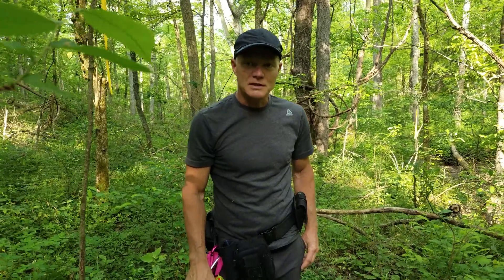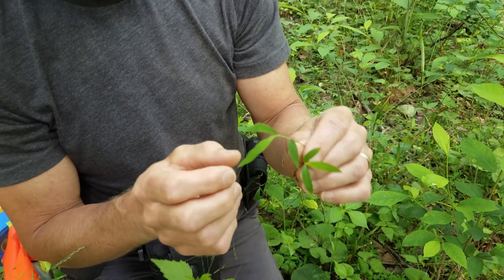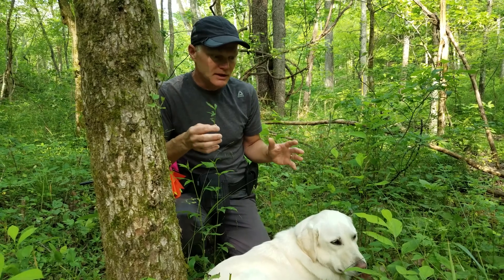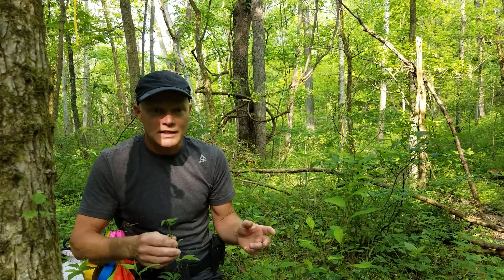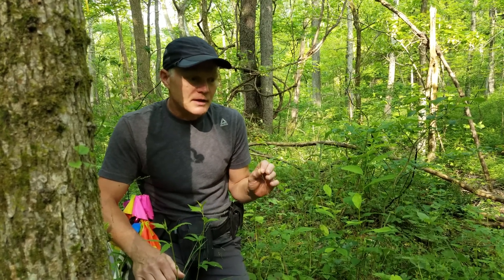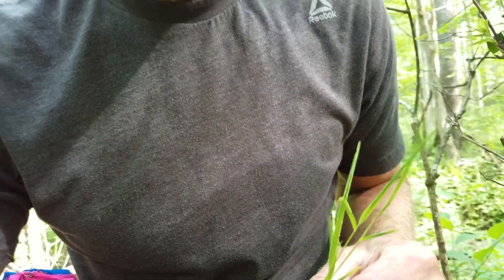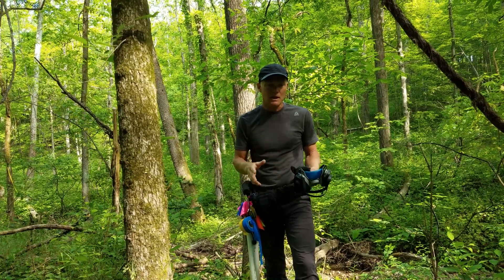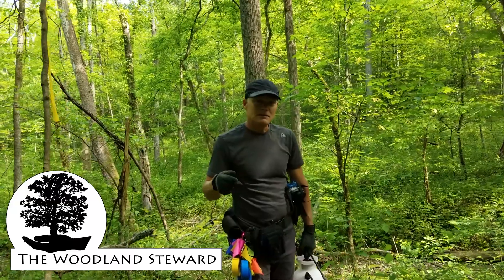Japanese Stiltgrass (Microstegium vimineum) - Identification & Control June 4, 2020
Japanese Stiltgrass is a highly invasive, non-native plant that has a significant negative impact on our native woodlands. We discuss its identification (including some look-alikes) and control thorough the use mowing, mechanical pulling, and chemical spraying (using glyphosate, Grass-B-Gone, Fusilade II, Acclaim Extra, and Milestone). Join the Woodland Steward in this visit to Oak Haven, a 60-acre private woodland in Southwest Ohio near Cincinnati, where stiltgrass is the new threat on the block.